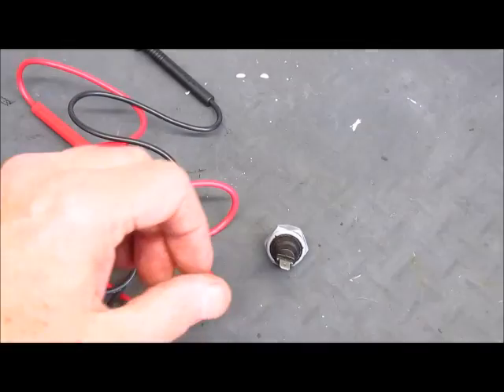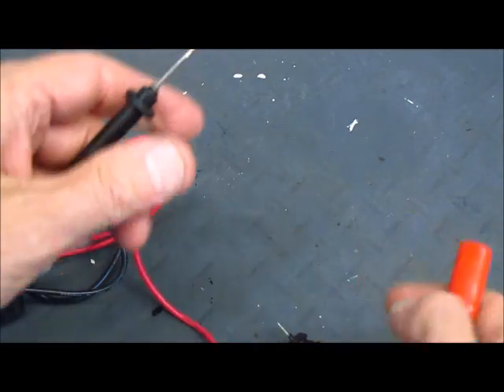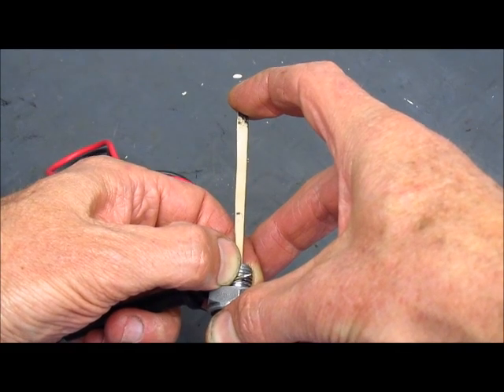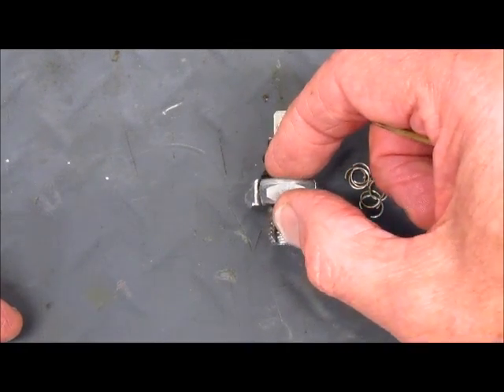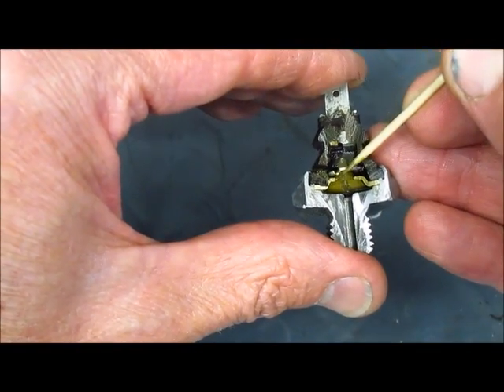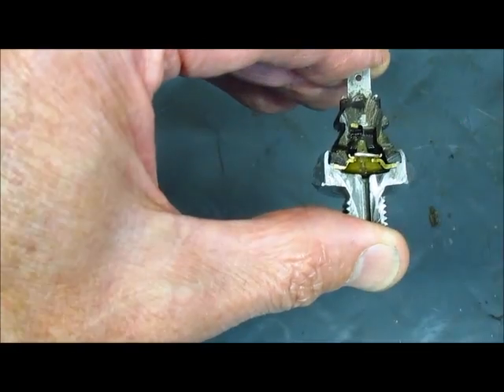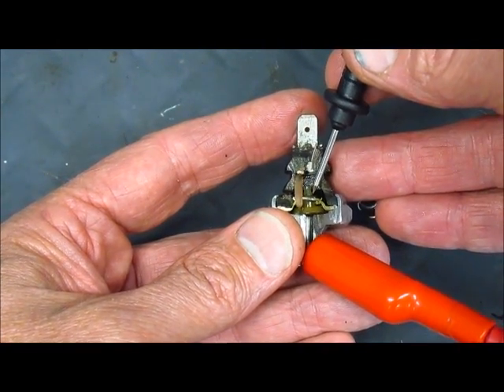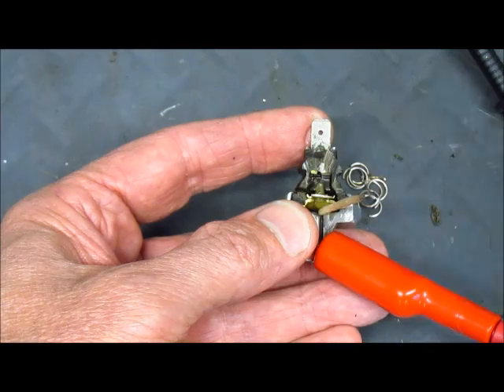1983 R100RS Testing Oil Pressure Switch, How is it Constructed?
A video showing how to test the oil pressure switch and also showing a cut-away view of how it is made